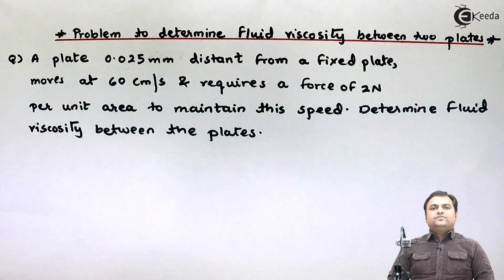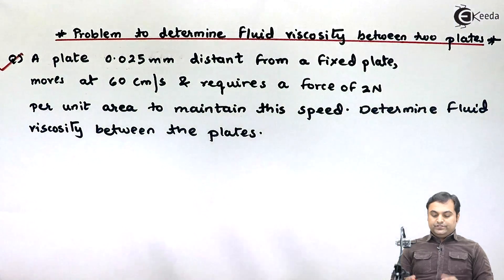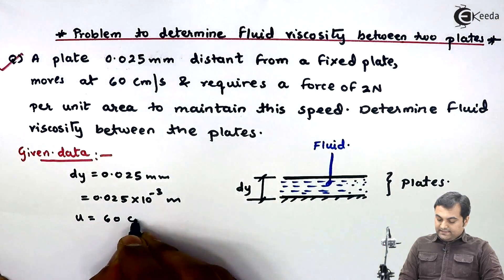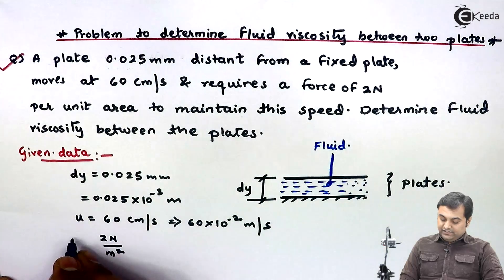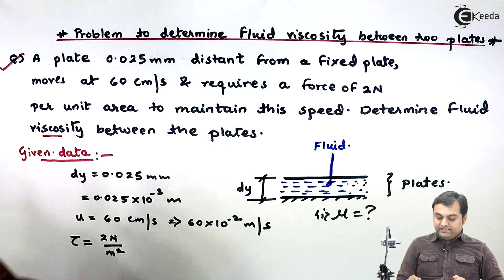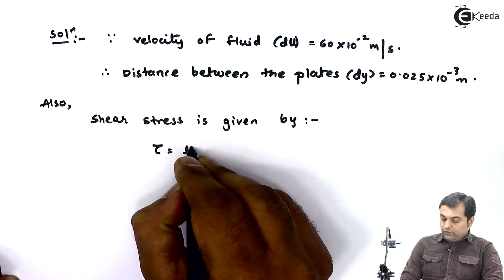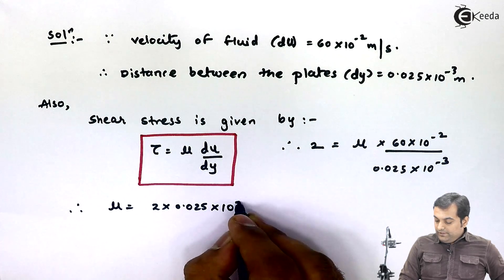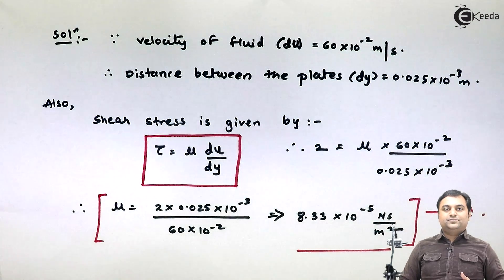How to Determine Fluid Viscosity Between Two Plates - Properties of Fluid - Fluid Mechanics 1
Video Name - How to Determine Fluid Viscosity Between Two Plates

Happy Learning!